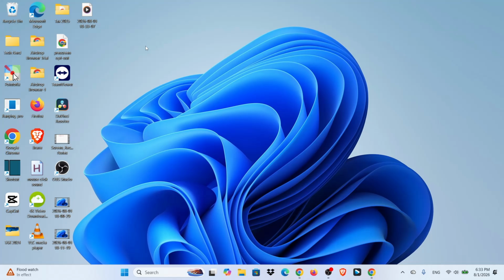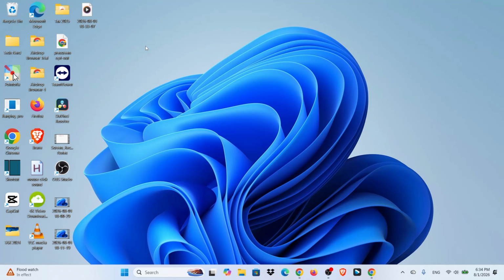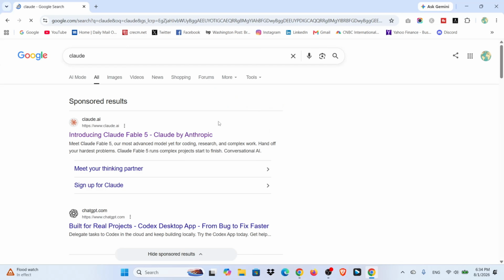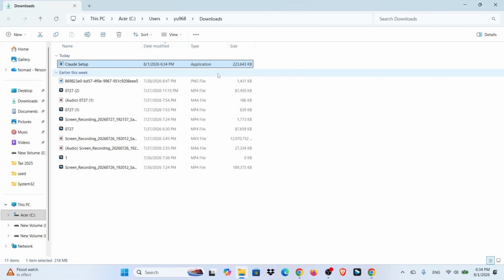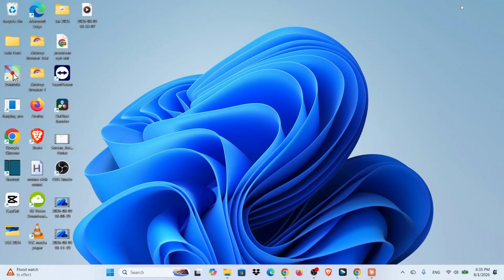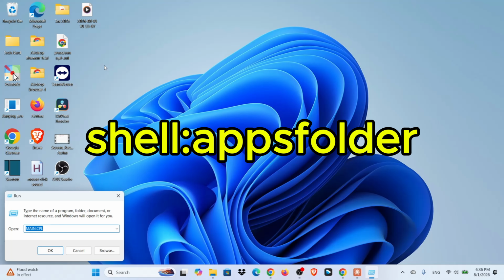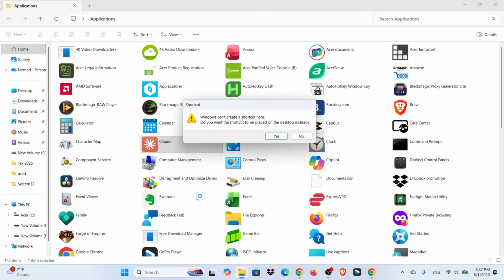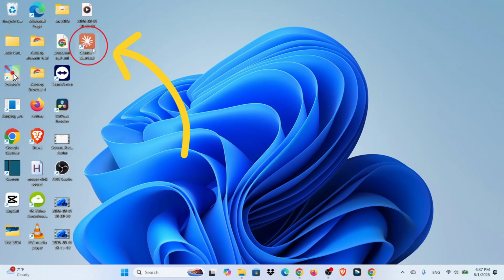Claude Installed But No Desktop Shortcut? (Easy Fix)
Did you install the Claude desktop app but can't find a desktop shortcut?

In this quick Windows tutorial, I'll show you how to create a desktop shortcut for Claude in less than a minute using the shell command.

This trick also works for many other Windows apps that don't automatically create a desktop shortcut after installation.

What you'll learn:

✔️ Download and install the Claude desktop app
✔️ Create a Claude desktop shortcut in Windows
✔️ Use shell to access installed apps
✔️ Add desktop shortcuts for other Windows apps